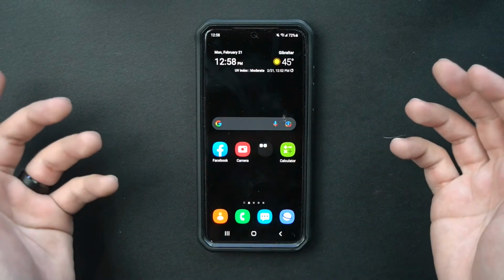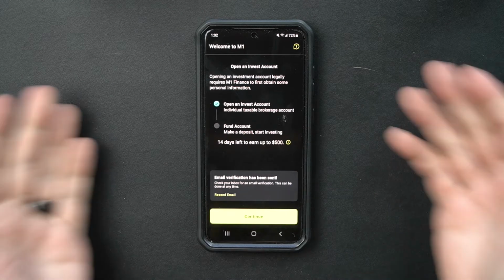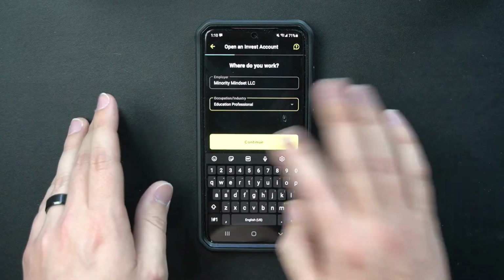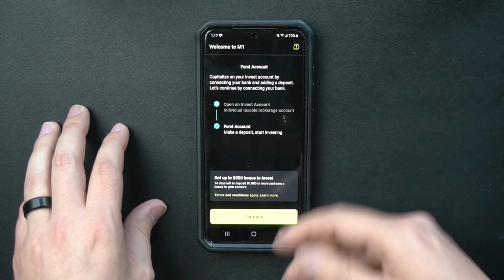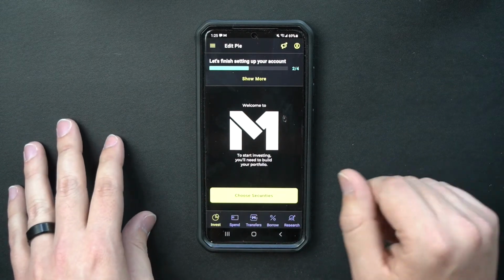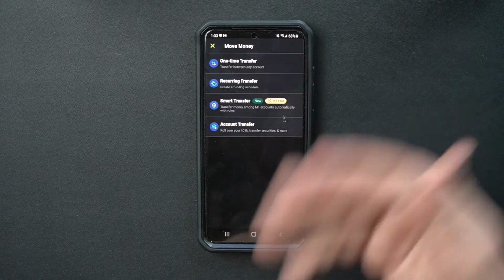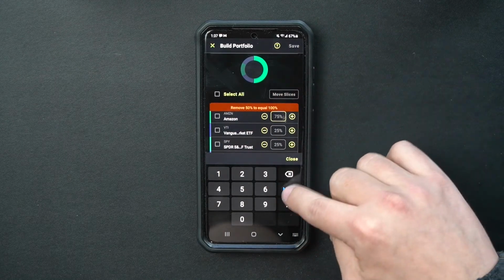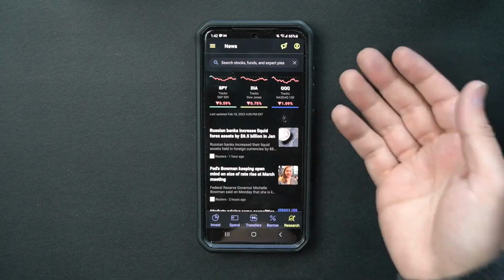M1 Finance Review 2022 & COMPLETE Step-By-Step Tutorial - Stock Market Investing Made EASY!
*This is an advertisement. Minority Mindset is a paid partner with M1 Finance.

✅ Join Our FREE Guac Talk Community on Discord & chat with other Money Minds

It's thinking differently than the majority of people.

Minority Mindset was founded to revolutionize the way Money Minds think about money and to make financial literacy fun. We do this by sharing videos, articles and resources on how to make, save and invest money.

1) 🏠  Fundrise - Invest in real estate with as little as $1,000! See the historical returns here:

2) 💰 M1 Finance - Pick a few ETFs and stocks, then let M1 Finance invest your money automatically:

➤ Active Stock Market Investing
3) 💸 Robinhood - Open up a free account and start buying stocks.

➤ Life Insurance
4) 🛡 Policygenius - Make sure your family is protected with life insurance:

➤ Cryptocurrency
5) 💰 BlockFi - Buy crypto & earn interest on the crypto you own:

➤ Gold
6) 🔑 Vaulted - Buy physical gold, and set up reoccuring purchases:

Video host: Nate